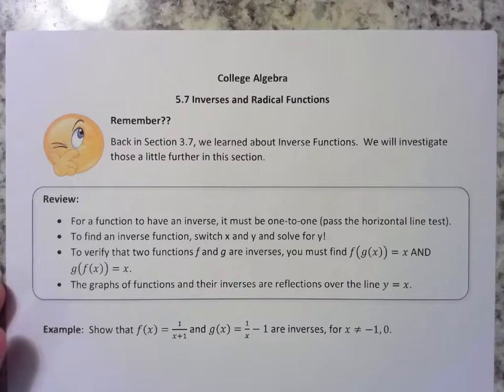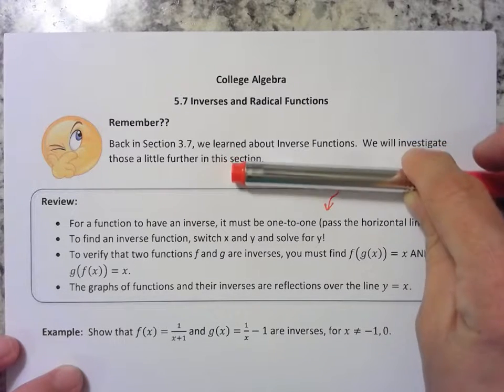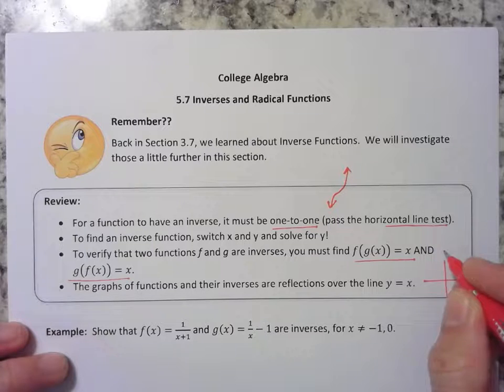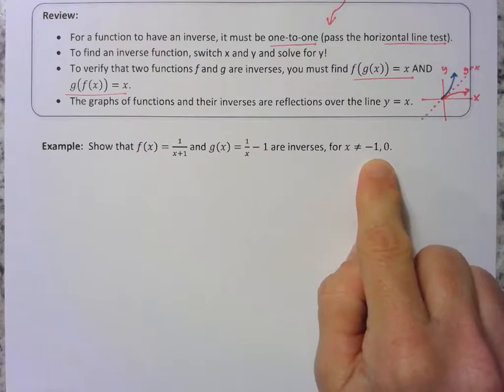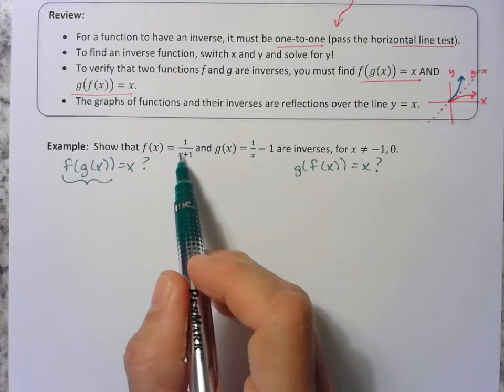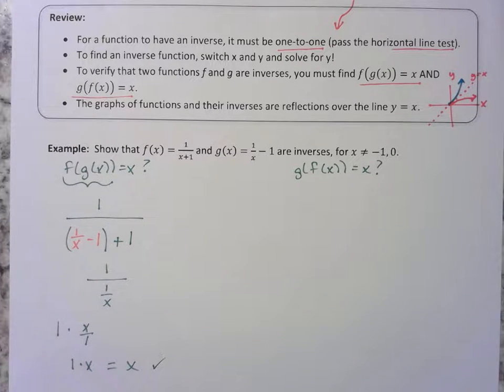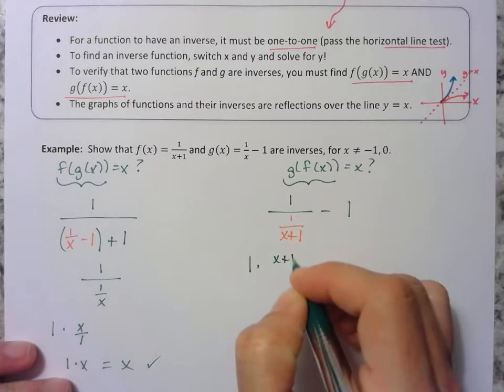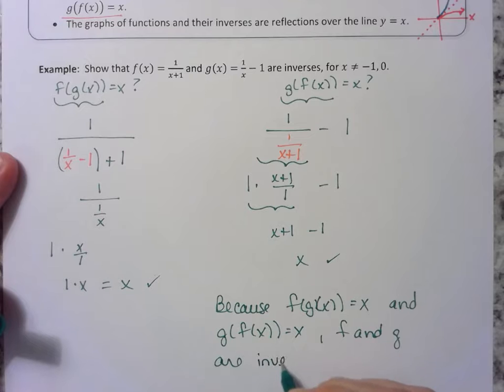5 7 Inverses and Radical Functions Part 1